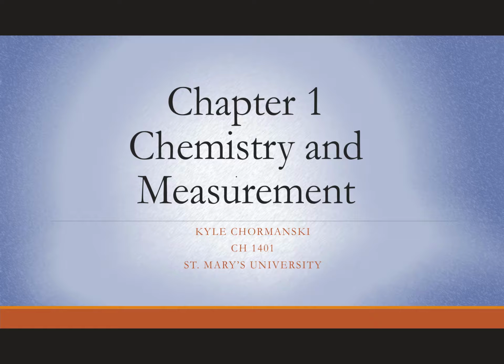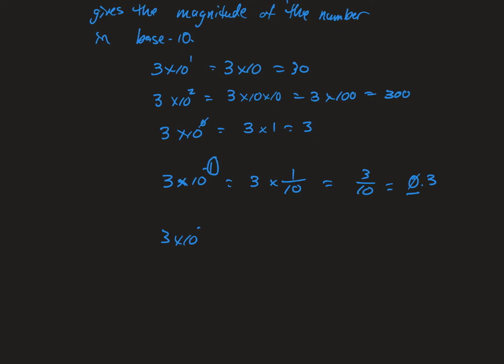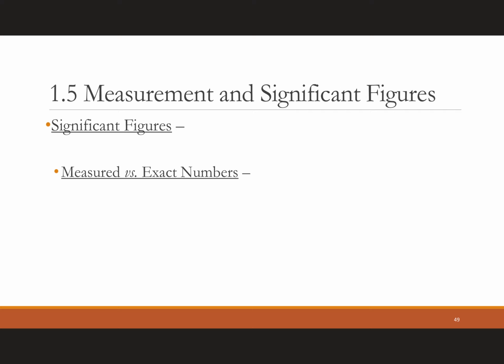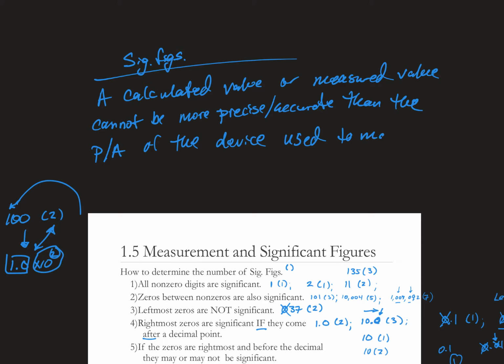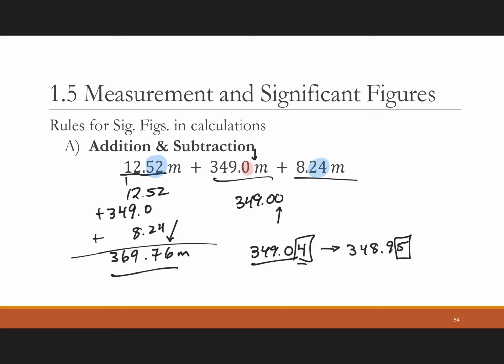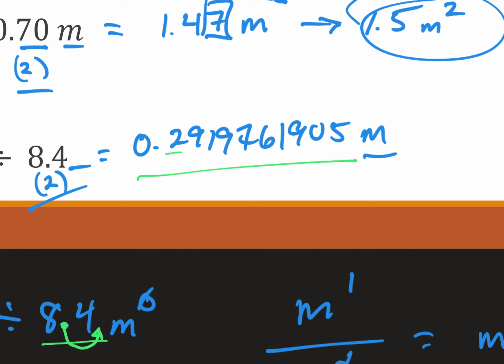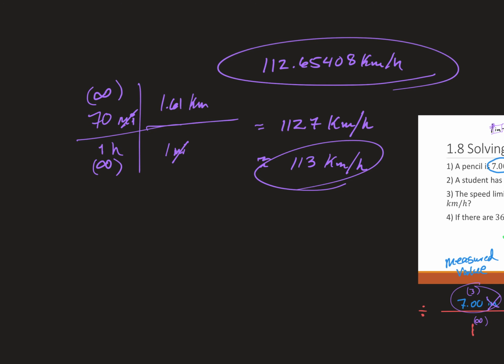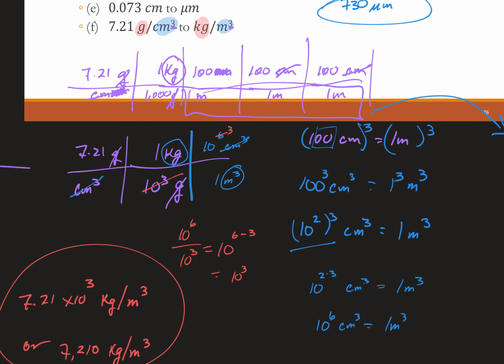Scientific Notation, Significant Figures, and Conversion Factors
Mathematical aspects of chapter 1 are covered in this video, including scientific notation, significant figures, and conversion factors.